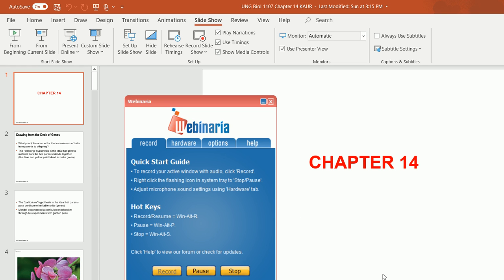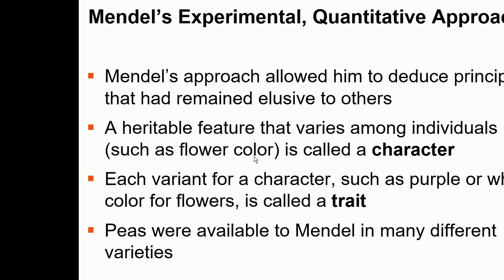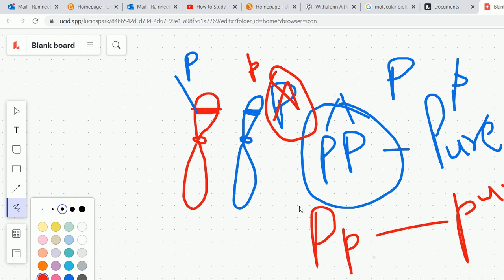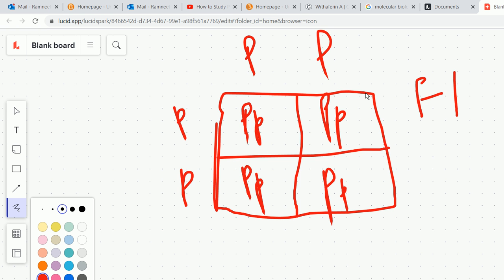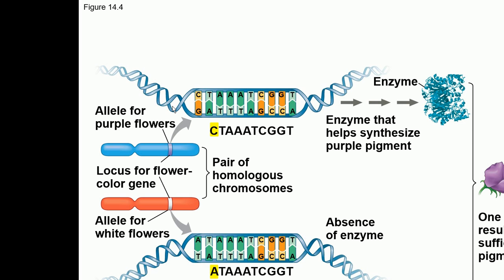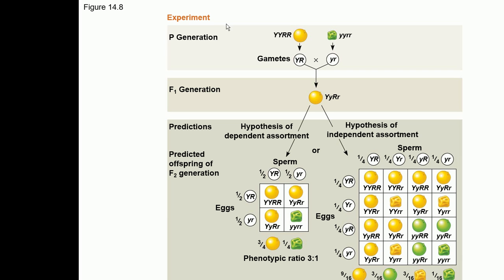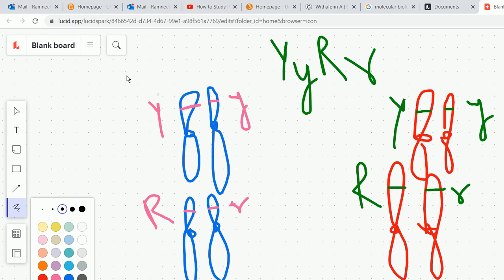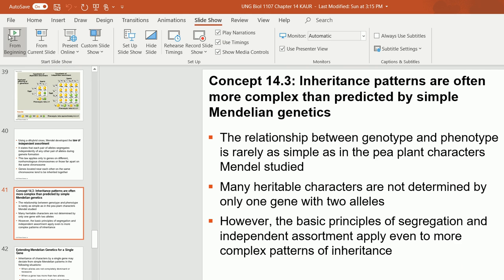UNG Biol 1107 Chapter 14 Part 1 Compressed